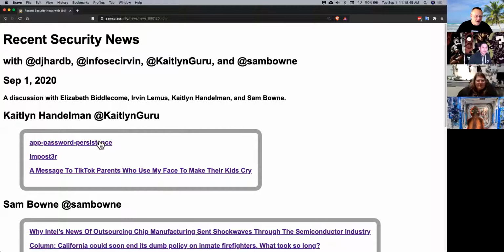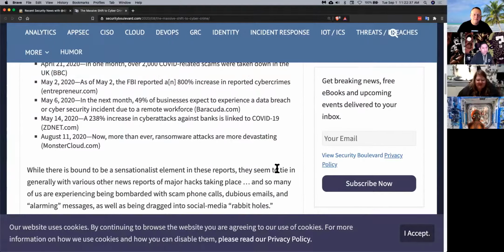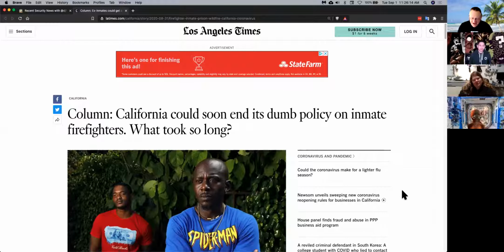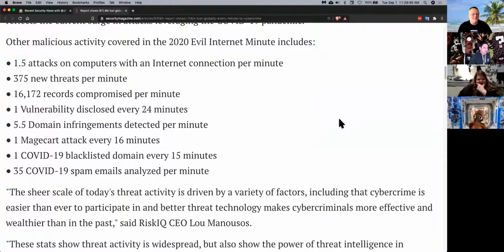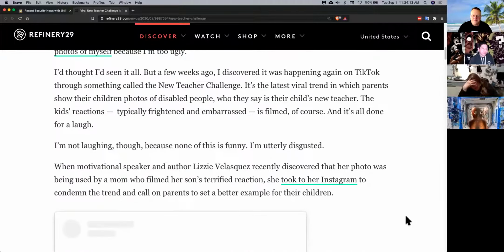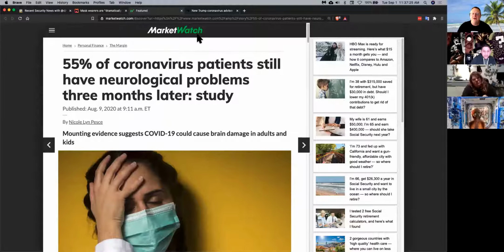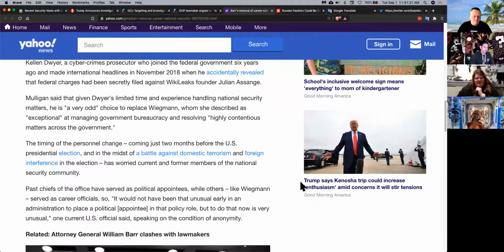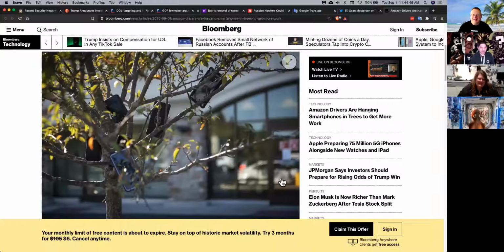Security News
A discussion with Elizabeth Biddlecome, Irvin Lemus, Kaitlyn Handelman, and Sam Bowne.